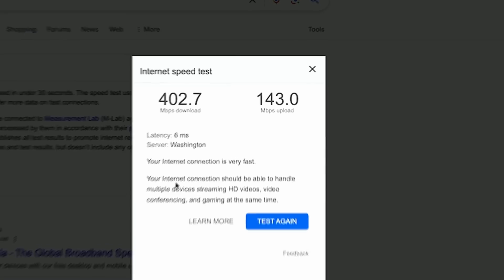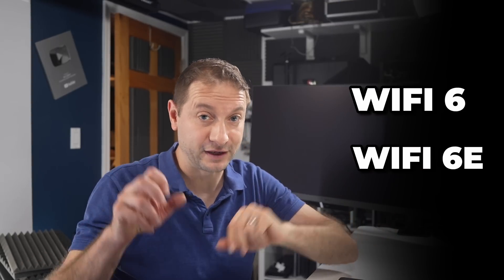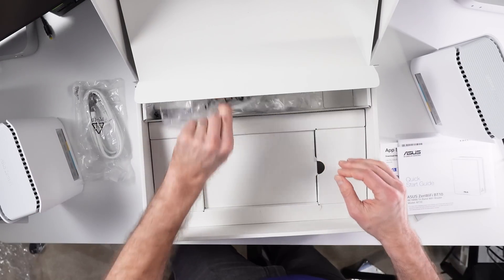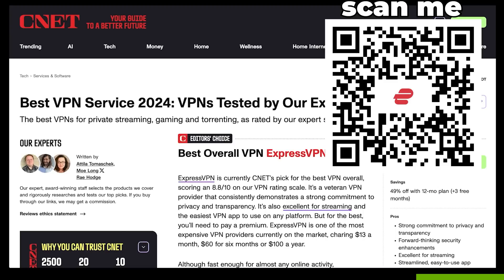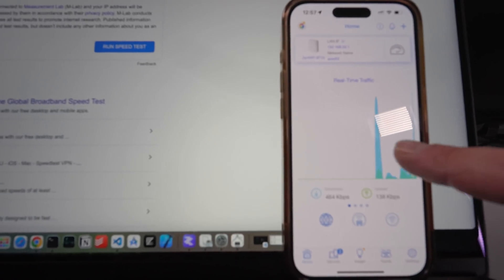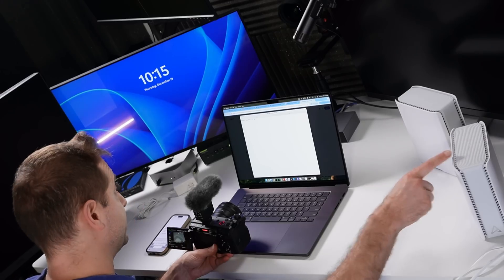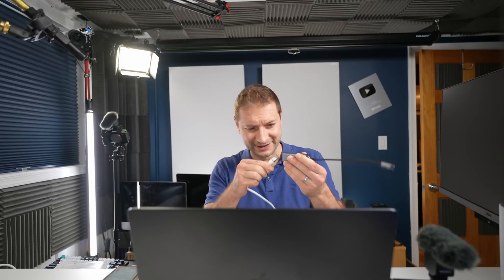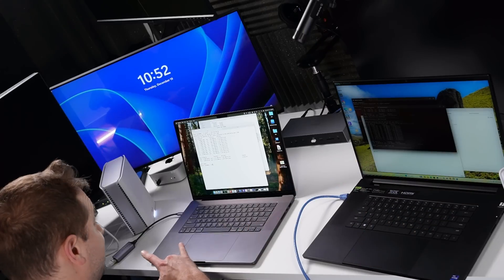Wi-Fi 7 Changed Everything! INSANE Speed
and find out how you can get 4 months of ExpressVPN free!

I quadrupled my WiFi speed!

🛒 Gear Links 🛒
🚀 My 2.5Gbps USB-C to Ethernet Adapter
🛠️ Asus BT10 WiFi kit
⚡ Thunderbolt 5 cable
🖥️ Thunderbolt 5 dock

The MacBook Pros used in this video:
M4 Max MacBook Pro 16/40 128GB/4TB
Razer Blade 18 Core i9 14th gen